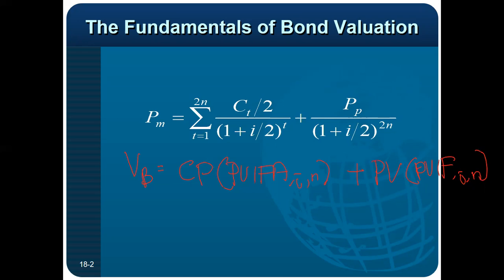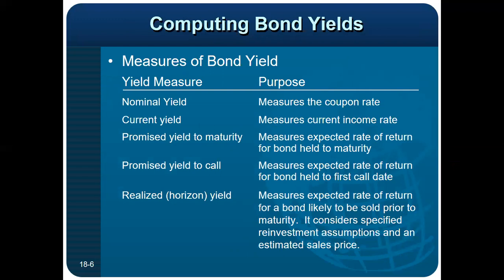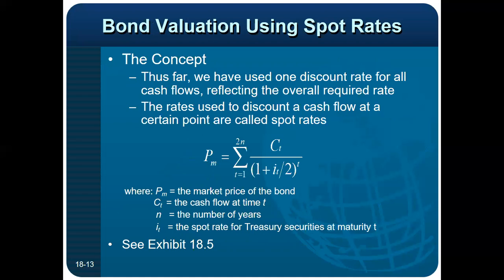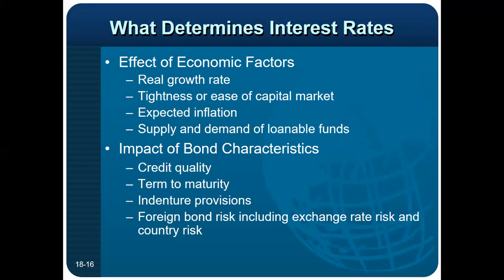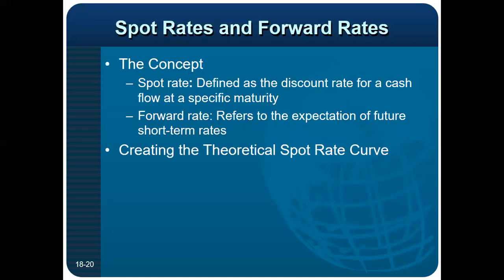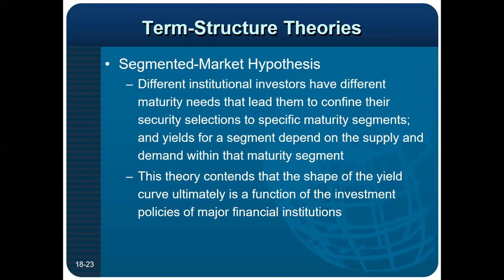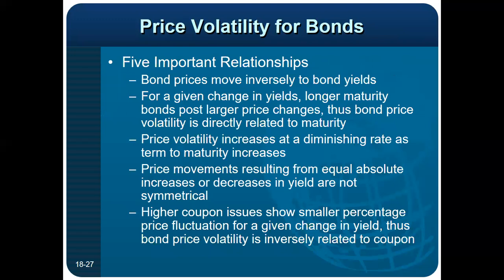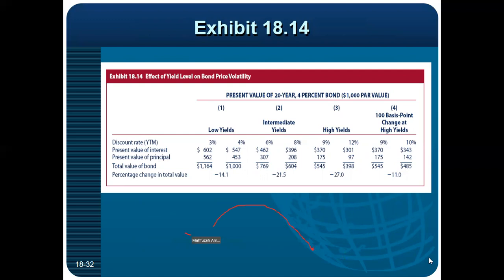INVESTMENT ANALYSIS: Bond Valuation